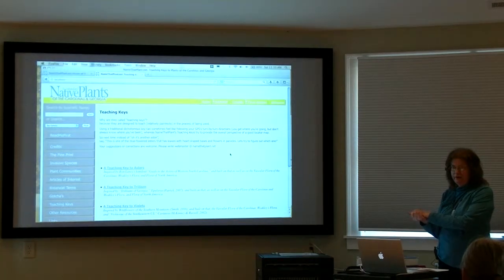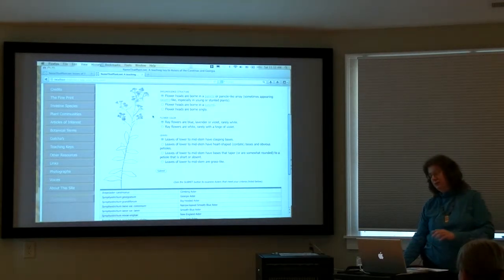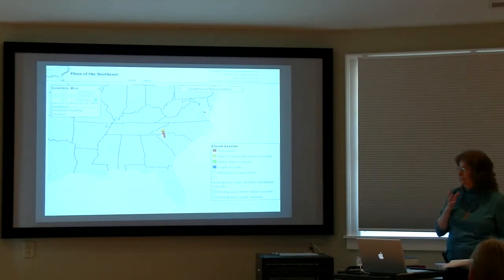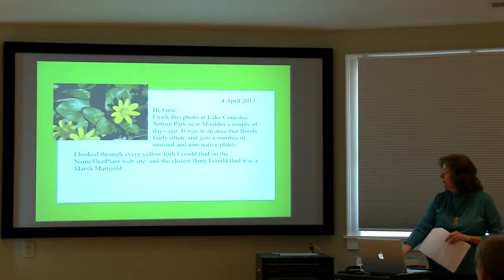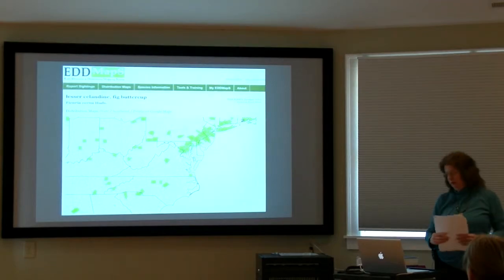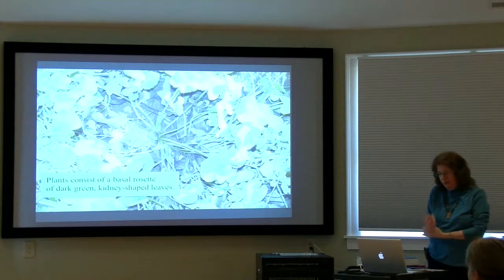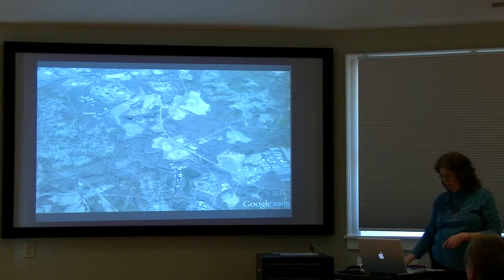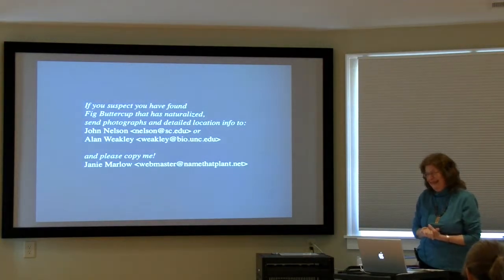PAC/WCP Program - "Name that plant! (dot net)" by Janie Marlow, part 2